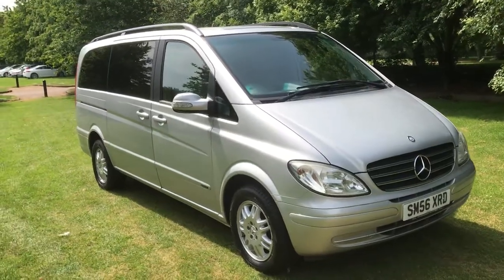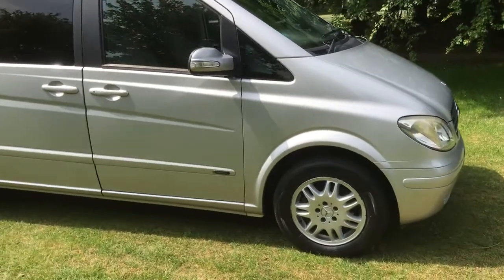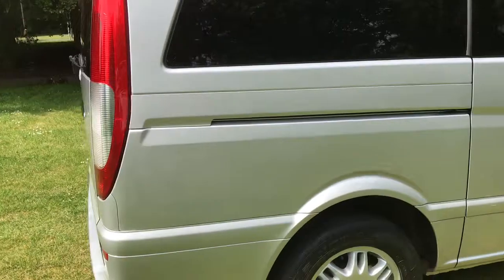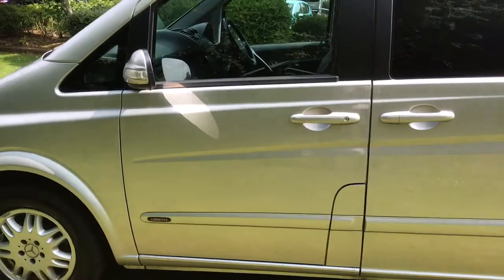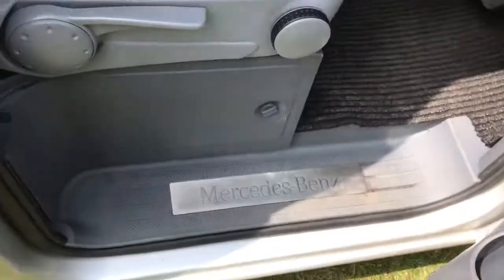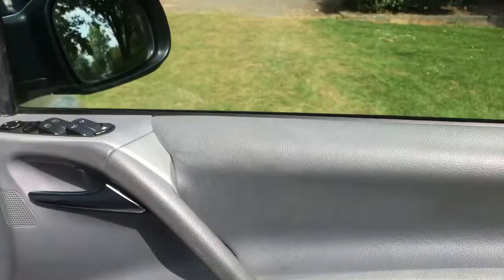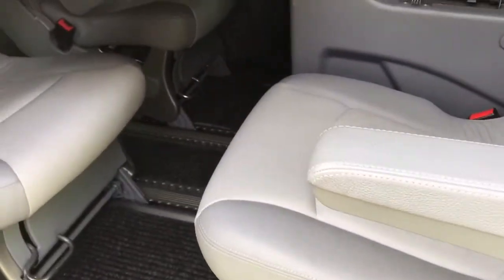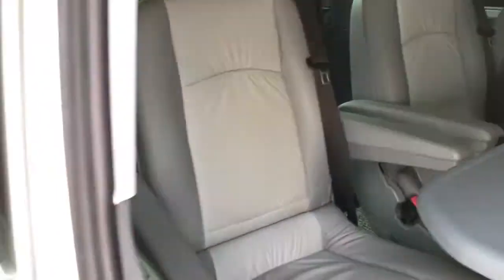Merc Viano 2.1 CDI Long Ambiente Auto